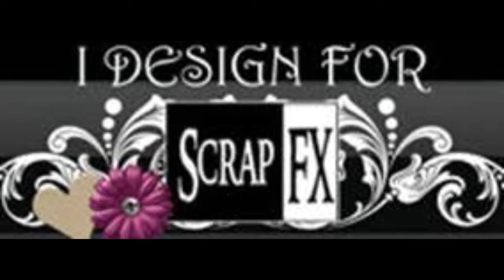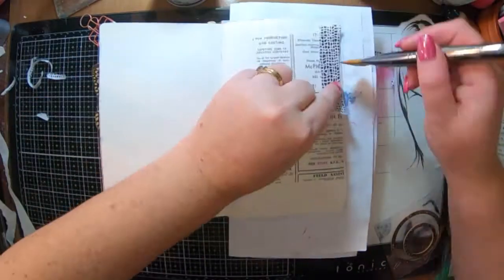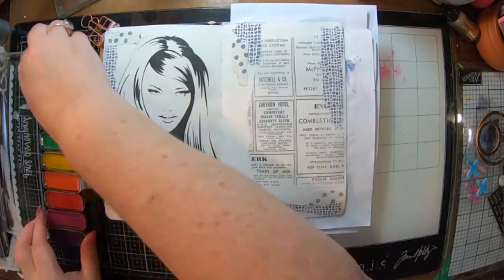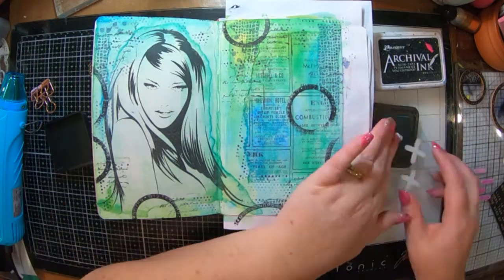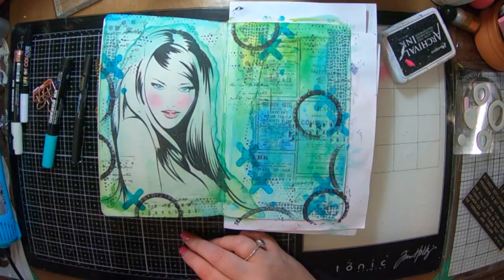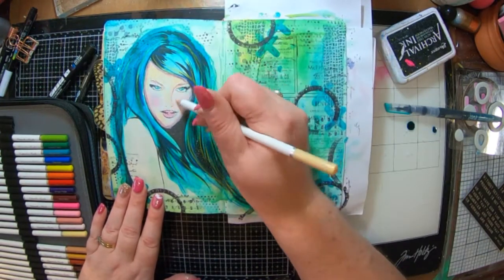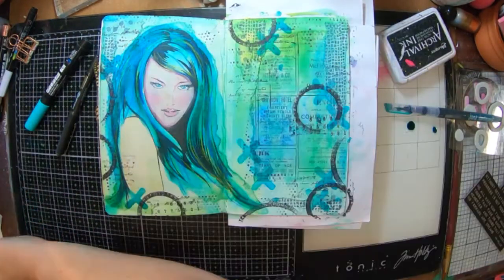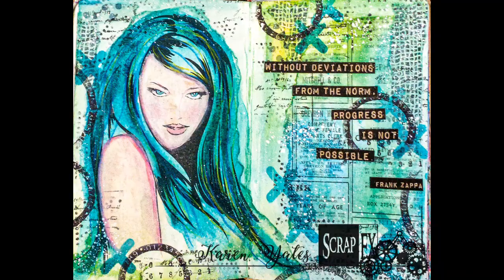Scrap FX DT Project: Siren with Karen Yates